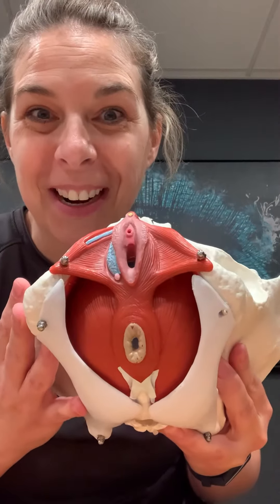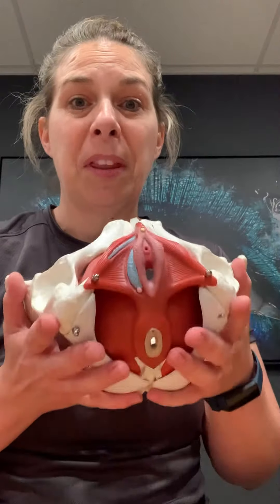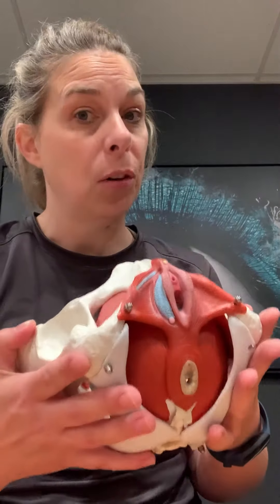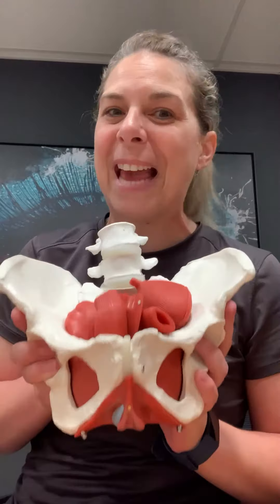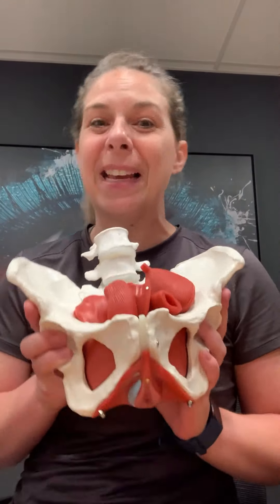Meet Your Pelvic Floor!